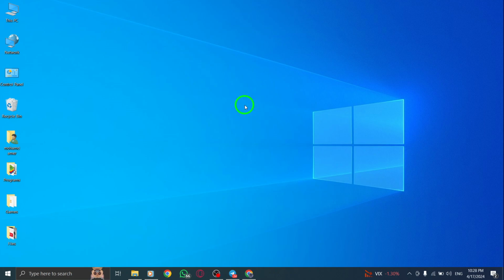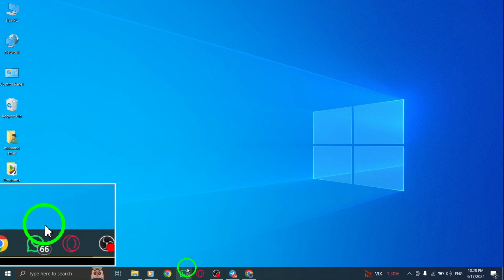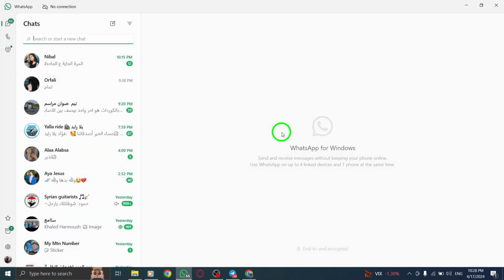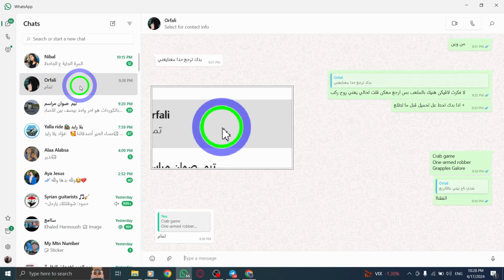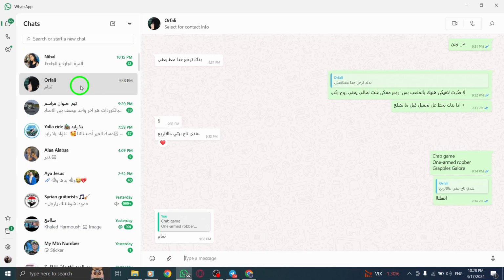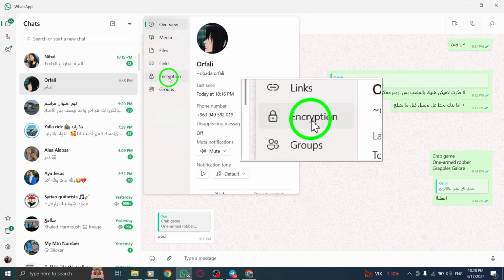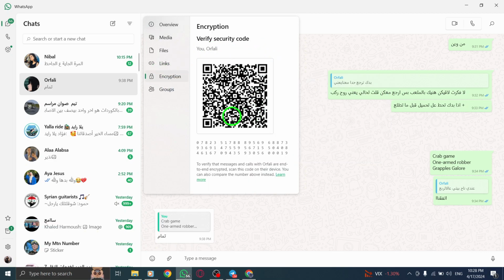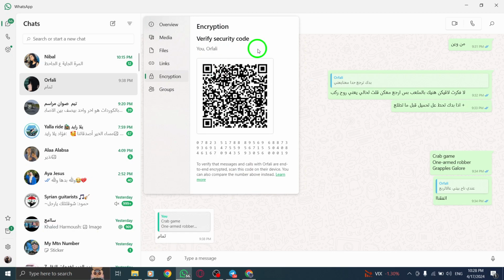How To Scan The end to end Encryption Code On WhatsApp On PC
Learn how to scan the end-to-end encryption code on WhatsApp using your PC with these simple steps:

1. Open WhatsApp.
2. Click on the chat.
4. Scroll down and click on Encryption.
5. Click on scan code.

Unlock the secrets of securely scanning encryption codes on WhatsApp from your PC. Watch now to safeguard your communication with step-by-step guidance.